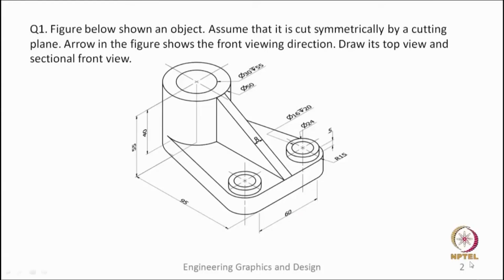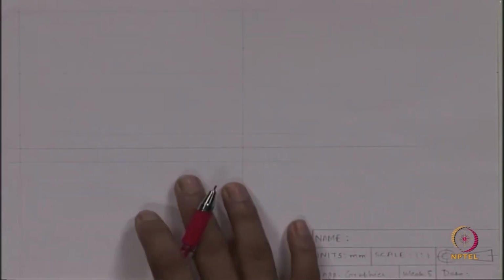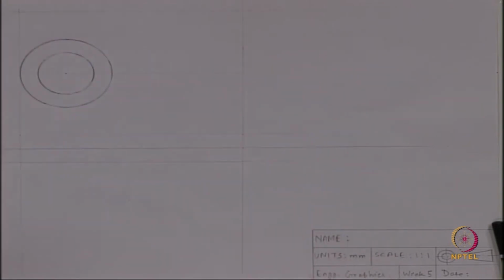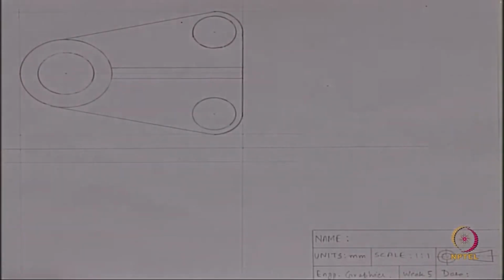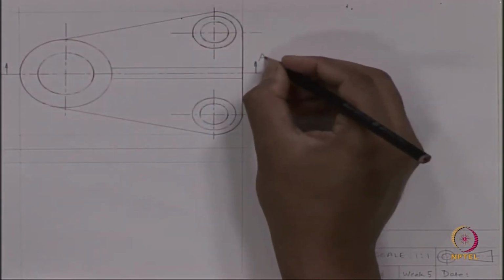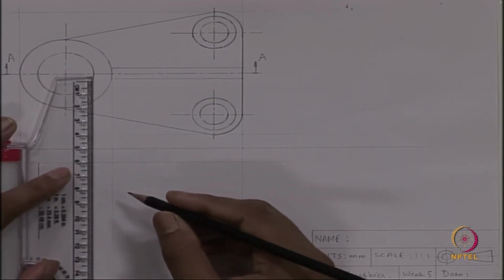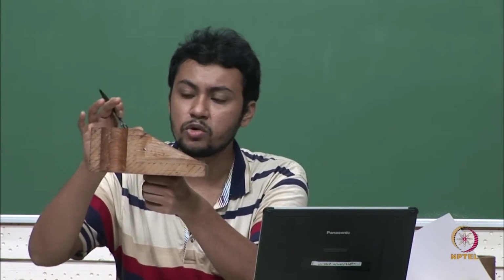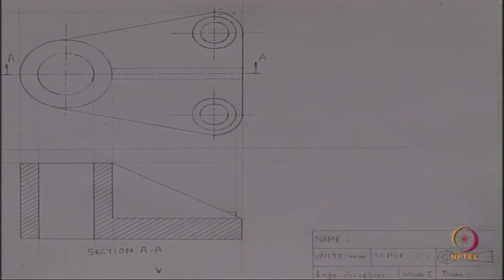Lec 25: Example Section View